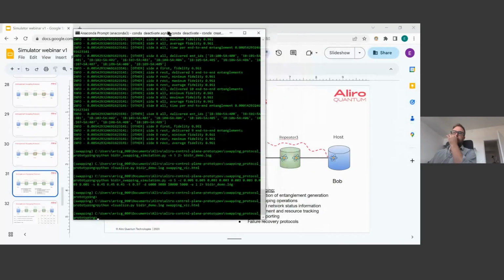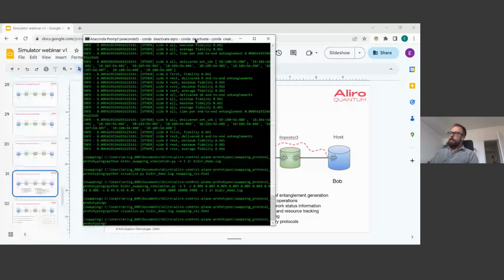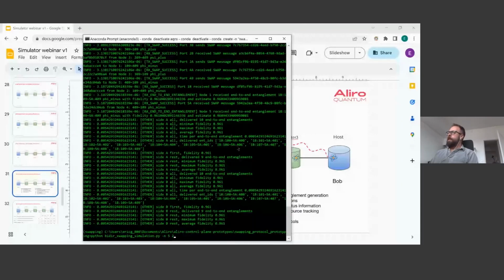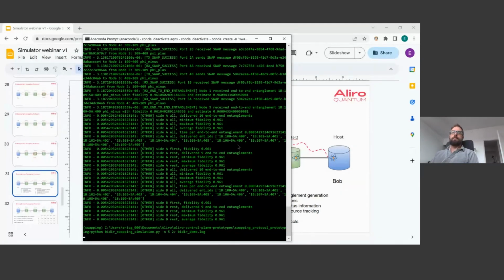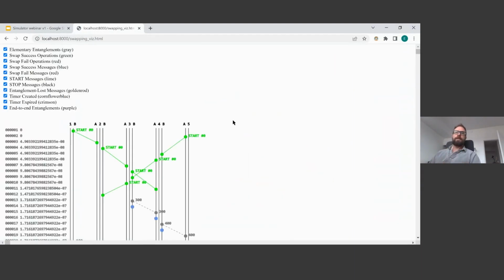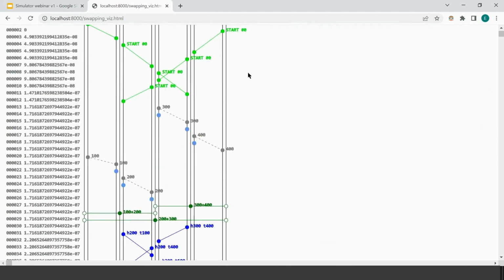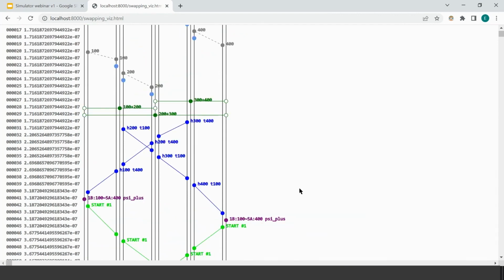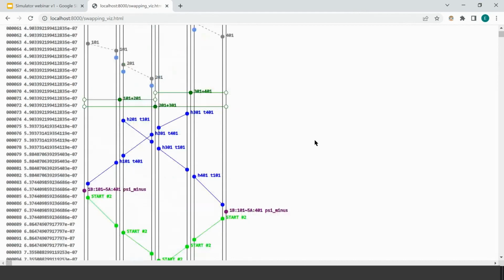Quantum Network Simulator DEMO: modeling entanglement swapping (ideal conditions)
Successful entanglement swapping is a vital part of quantum networking operations. Watch as Head of Simulation Eric Brown explains and demonstrates this operation using the Aliro Simulator.